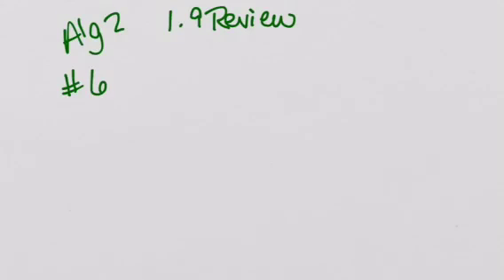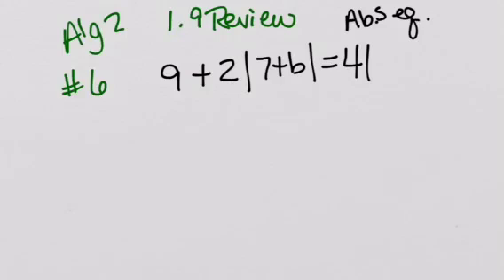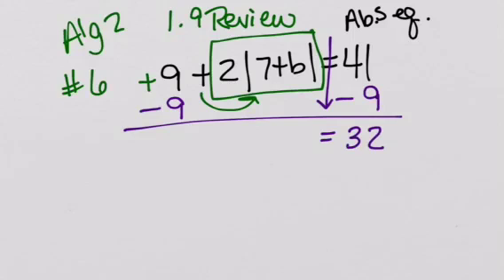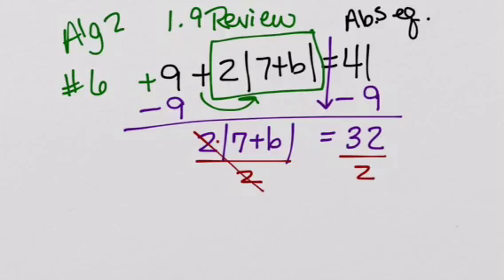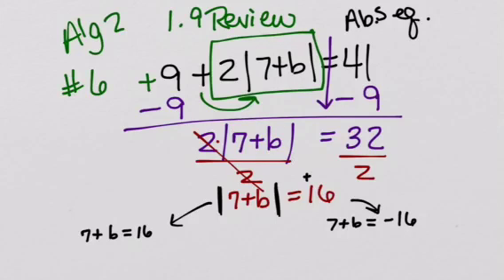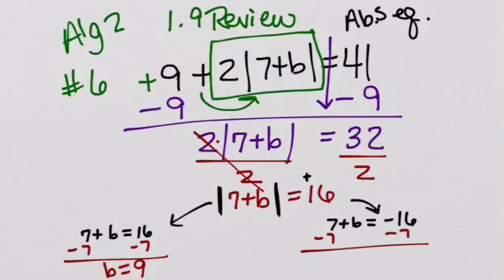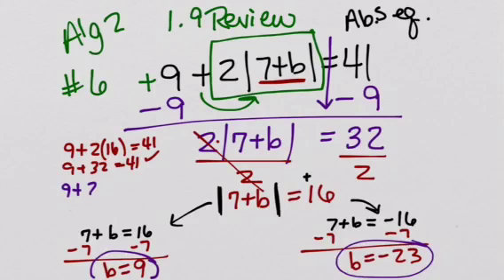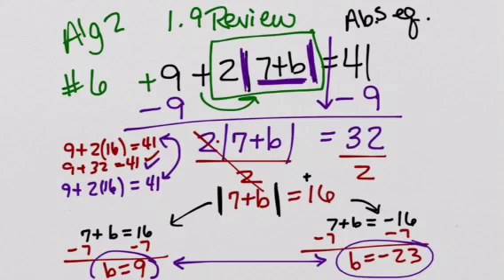Alg 2 Ch. 1 Test Review #6